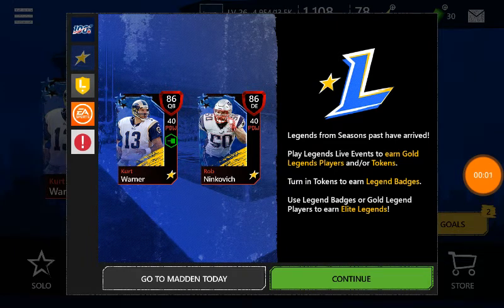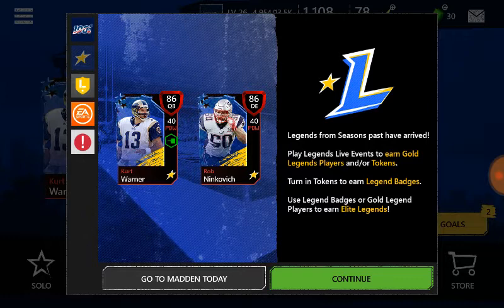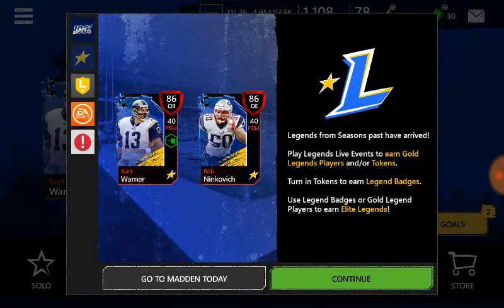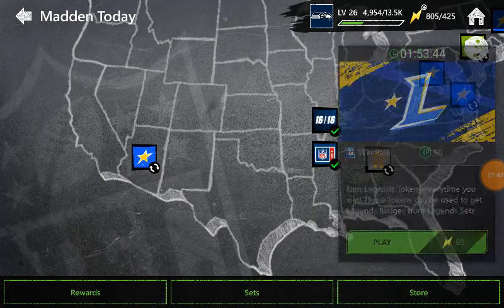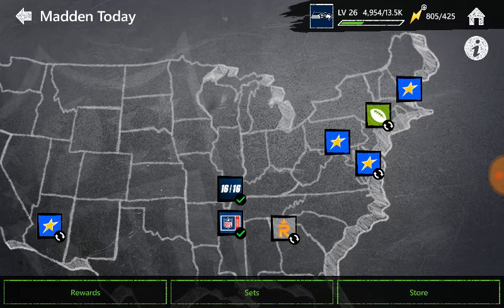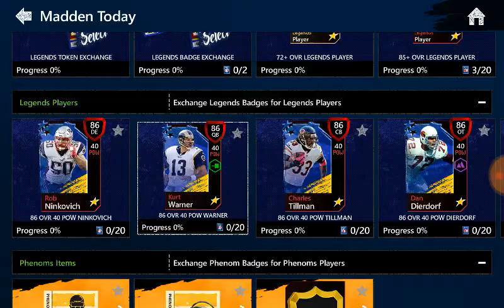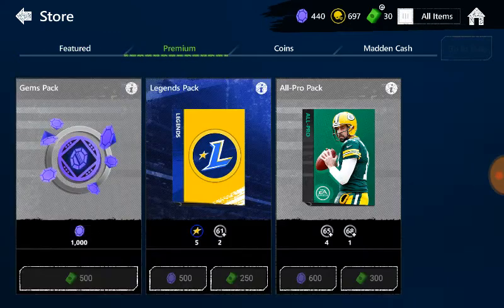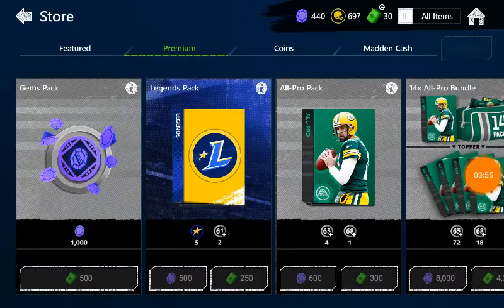NEW 86 OVERALL LEGENDS ARE OUT! REVIEW OF THE NEW 86 OVERALL LEGENDS!! Madden Mobile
I hope everyone is having a great day

Today we will be revealing the new 86 overall legends on Madden mobile 20

if you did enjoy the video be sure to drop like, subscribe if you are new hit the Bell so you never miss an upload share this video with friends and family and also comment suggestion videos.